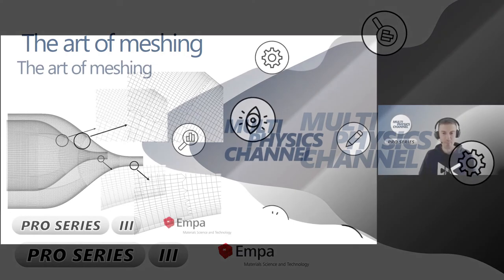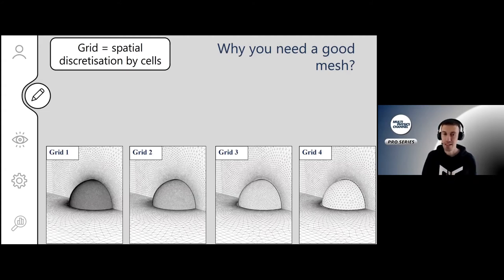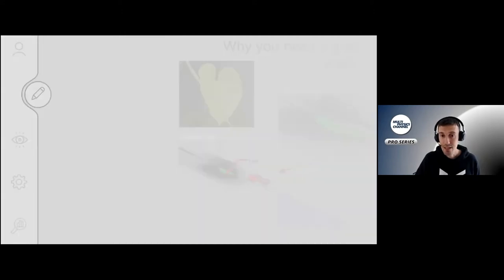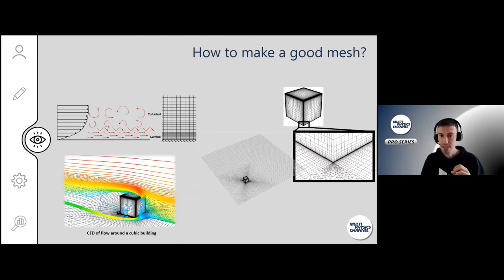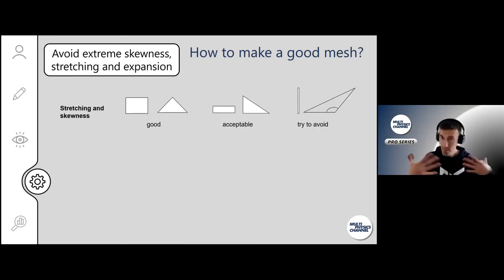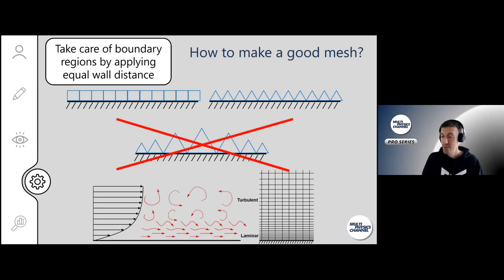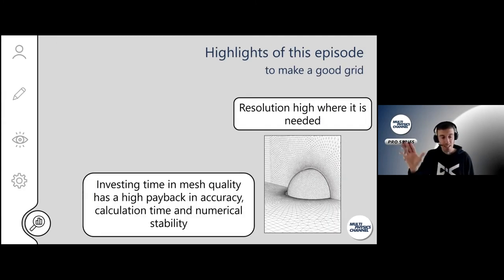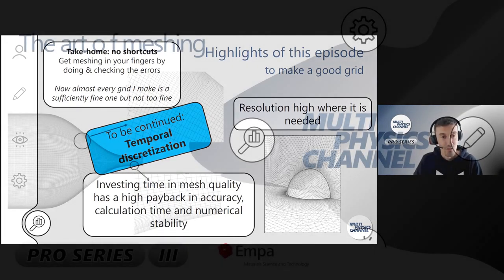Multiphysics Channel: The art of meshing (Pro Series III)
The Pro Series features educative and instructive general know-how on modeling.